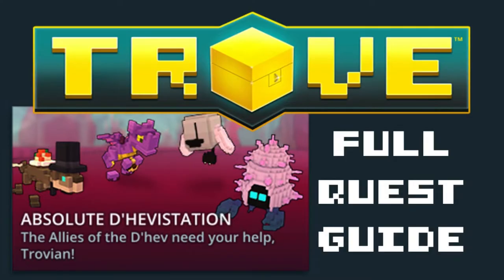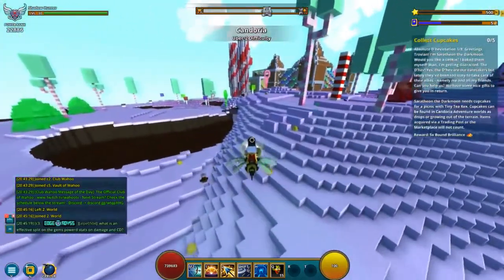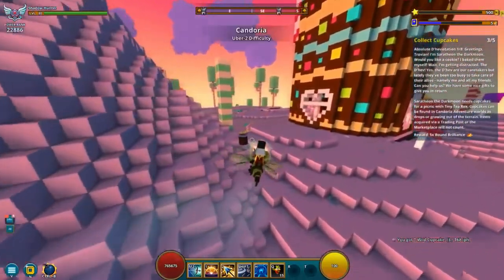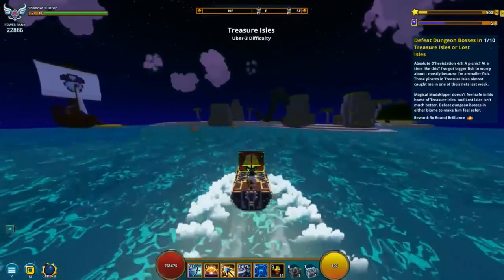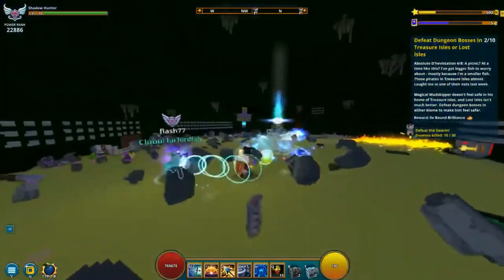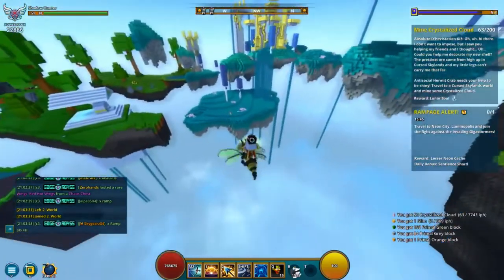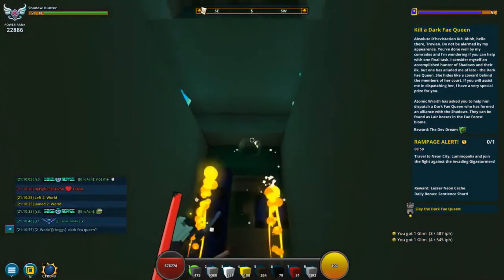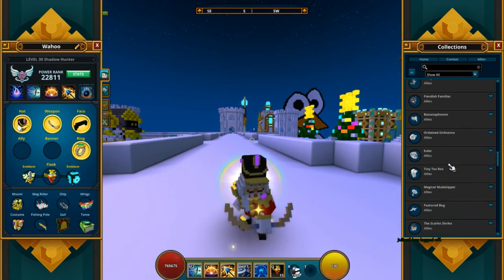HOW TO COMPLETE "ABSOLUTE D'HEVISTATION" QUEST! | Full Guide / Tutorial!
1. Collect 5 Cupcakes - Reward: 5x Bound Brilliance
2. Collect 5 Enchanted Wood - Reward: 20x Dragon Coin
3. Kill 20 Bees & Fireflies - Reward: 1x Dispoiled Divinity
4. Defeat 10 Dungeon Bosses in Treasure Isles or Lost Isles (Drowned Worlds) - Reward: 5x Bound Brilliance
5. Collect 10 Golden Seashells - Reward: 3 Lustrious Boxes
6. Mine 200 Crystalised Cloud - Reward: 1 Lunar Soul
7. Kill 5 Robotic Spiders (Neon City) - Reward: 5x Metamatter
8. Kill 1 Dark Fae Queen - Reward: The Dev Dream

The Dev Dream is an item unlocker that is given out to players by the Trove Development Team. These are not common, uncommon, or rare, instead, they are like Super Style Stashes, unlocking any item the player does not already own, with an equal chance of each.

Note: It will NOT unlock Winston Wagglesworth IV as it is a special case. It can only be unlocked by Community Manager Steve "Fasti" for being a positive influence to the community.

(You need to be under mastery level 20, and once you have done this, you can´t refer anyone else, one time deal!)